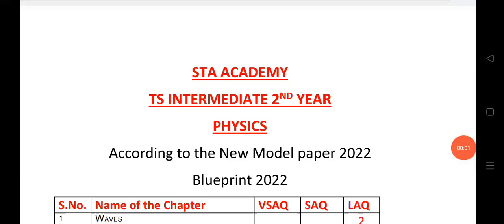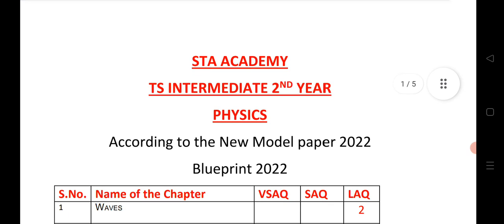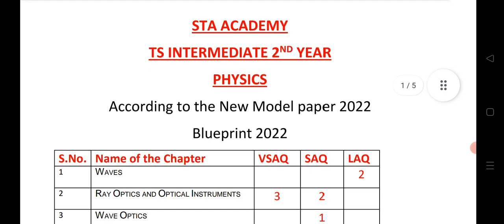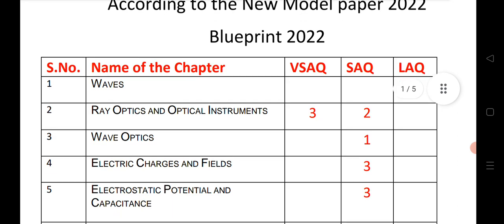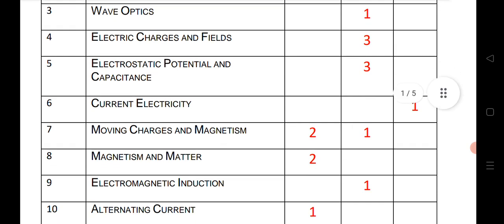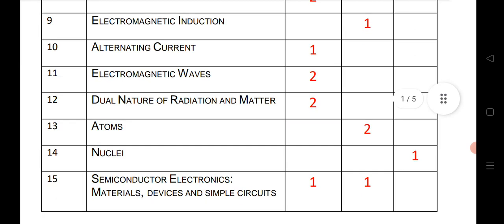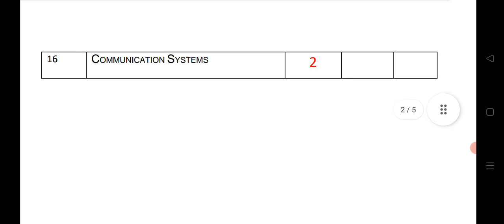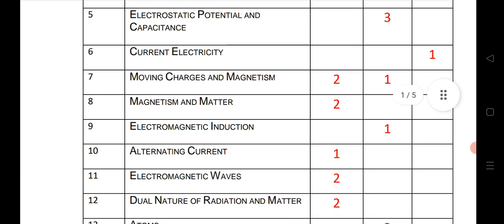Physics inter 2nd year blue print 2022| TS Inter 2nd Year physics Blue print 2022